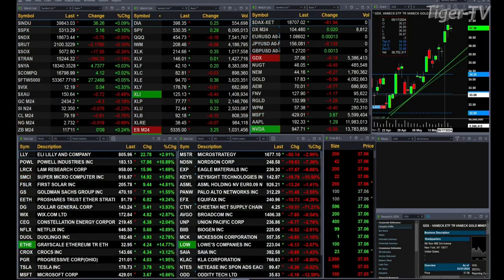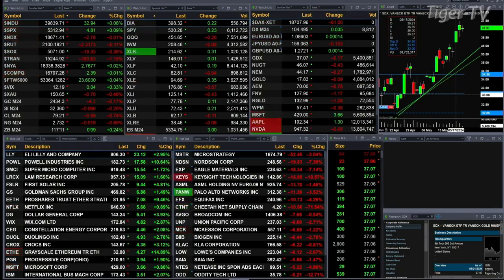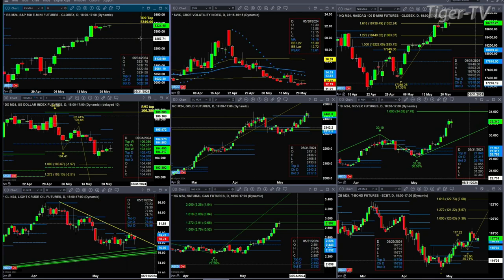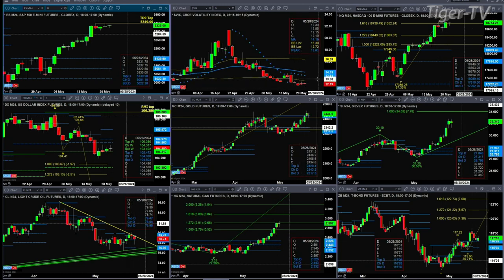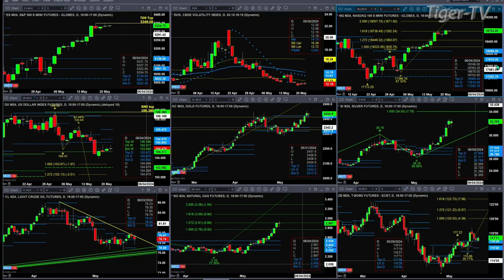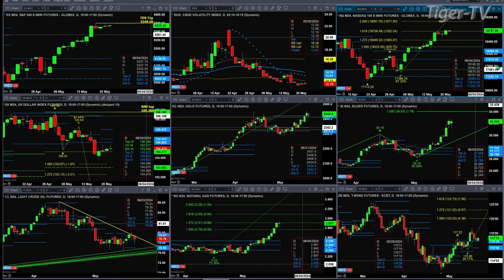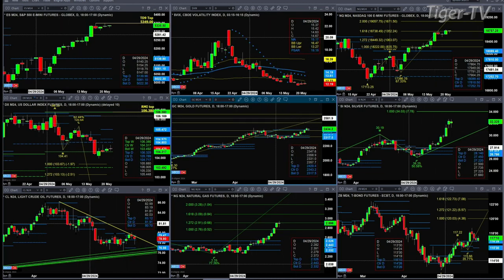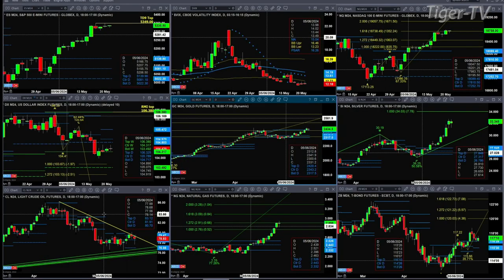May 21st, 11AM ET Market Update on TFNN - 2024